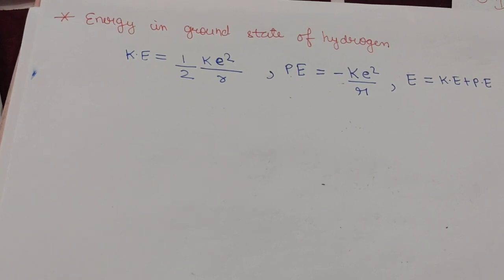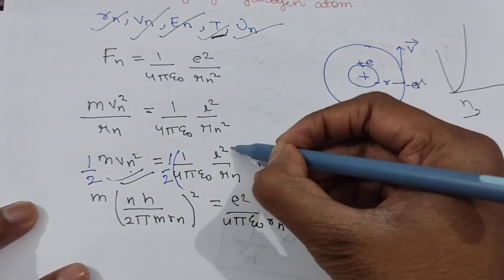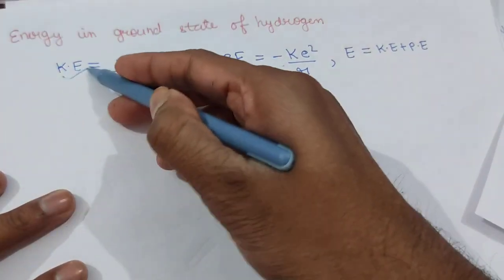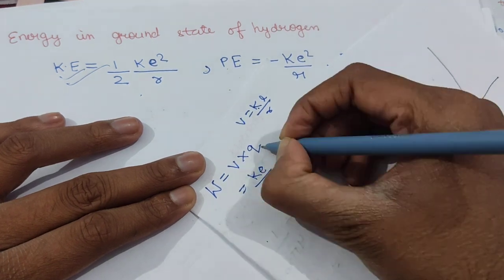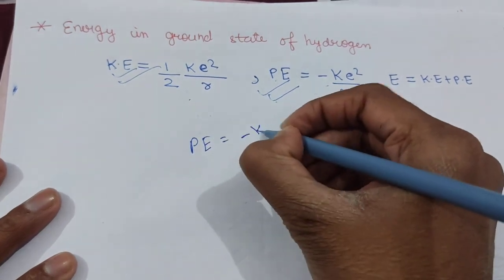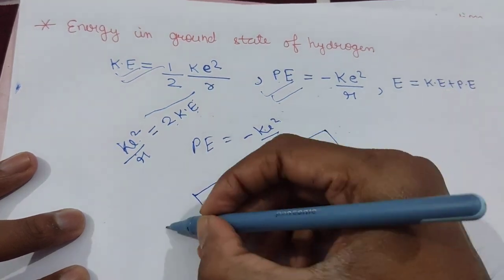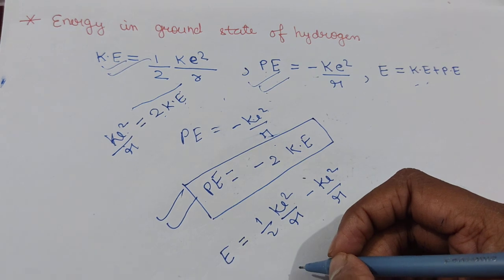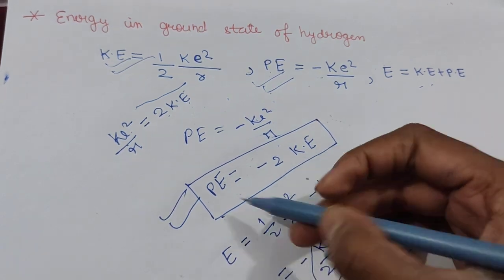# Energy in ground state of hydrogen JEE &NEET& board exam#class -12# Physics# lecture 3